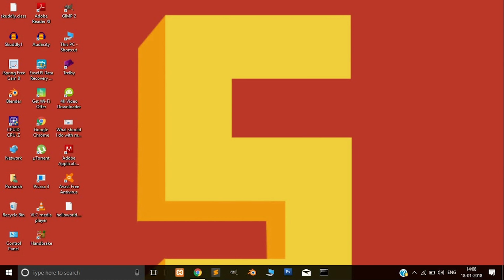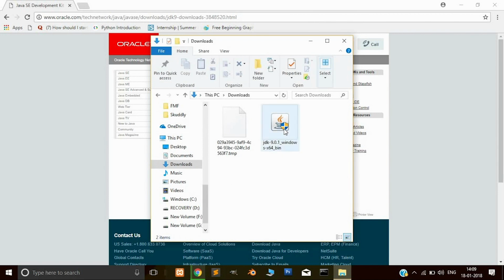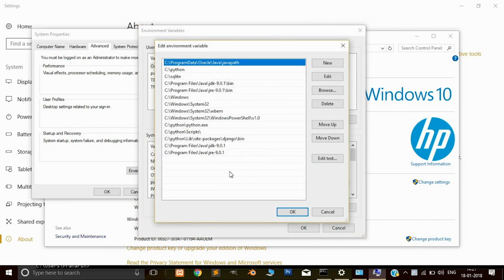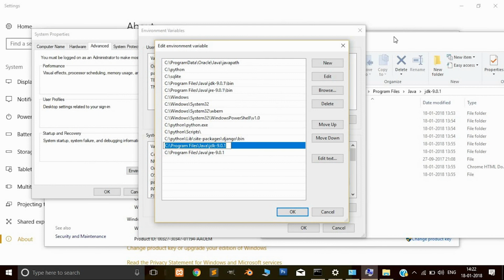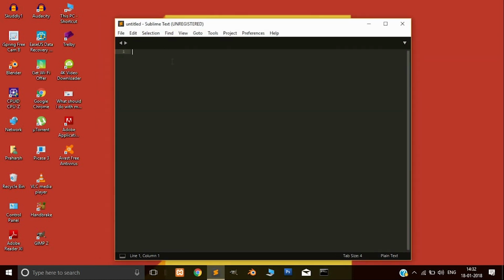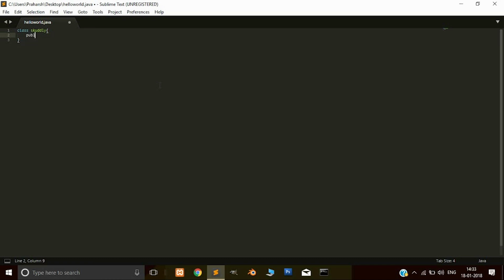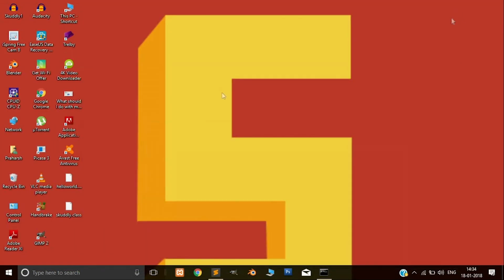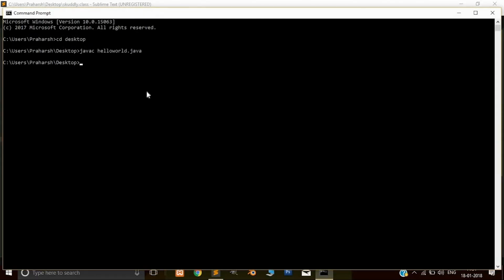First lines of code in Java (Hello World!) | Learning to code in Java | Lesson 4 | Skuddly